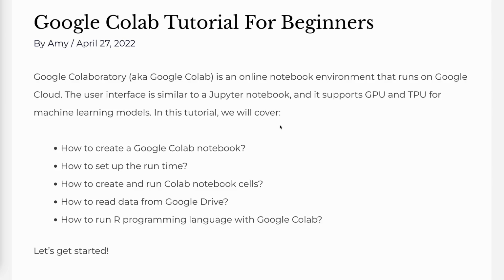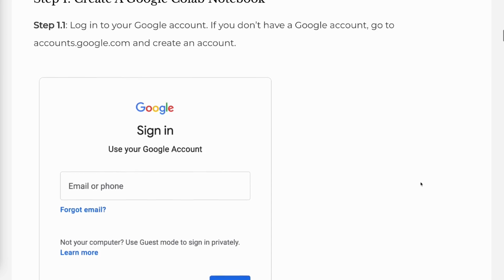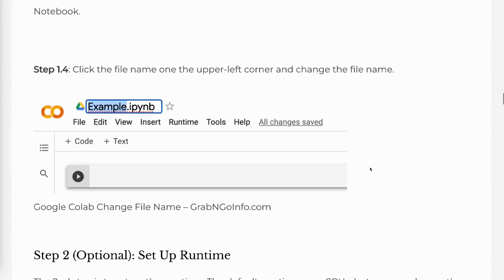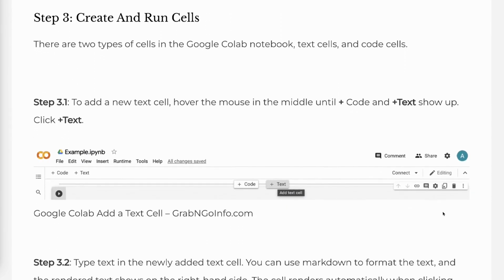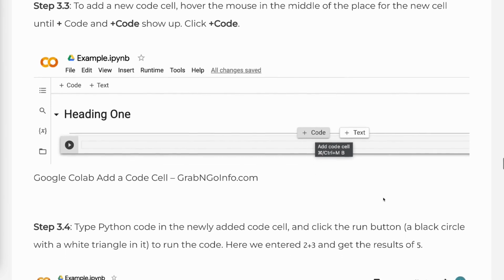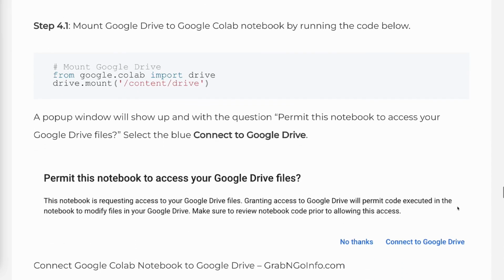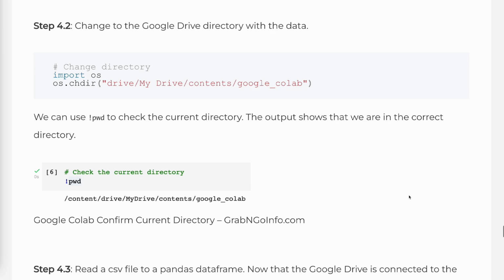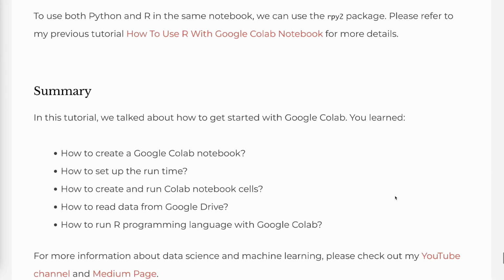Google Colab Tutorial For Beginners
Google Colaboratory (aka Google Colab) is an online notebook environment that runs on Google Cloud. The user interface is similar to a Jupyter notebook, and it supports GPU and TPU for machine learning models. In this tutorial, we will cover:

 👉 How to create a Google Colab notebook?
 👉 How to set up the run time?
 👉 How to create and run Colab notebook cells?
 👉 How to read data from Google Drive?
 👉 How to run R programming language with Google Colab?

⏰ Timecodes ⏰
0:00 - Intro
0:33 - Step 1: Create A Google Colab Notebook
1:20 - Step 2 (Optional): Set Up Runtime
1:47 - Step 3: Create And Run Cells
2:55 - Step 4: Read Data From Google Drive
3:55 - Step 5 (Optional): R Programming With Google Colab
4:17 - Summary

✅ Join Medium Membership: If you are not a Medium member and would like to support me to keep creating free content (😄 Buy me a cup of coffee ☕), join Medium membership through this